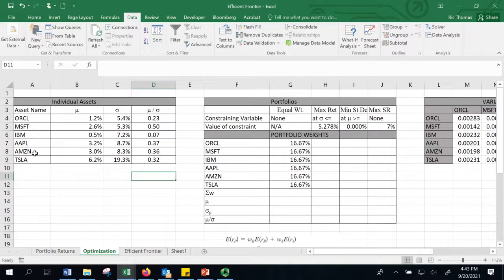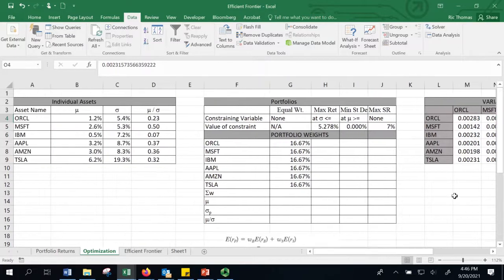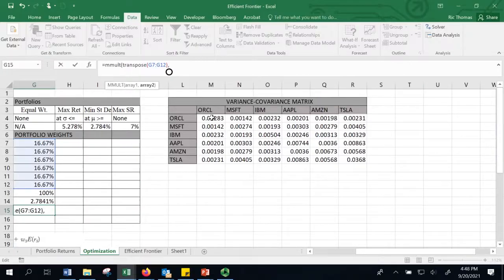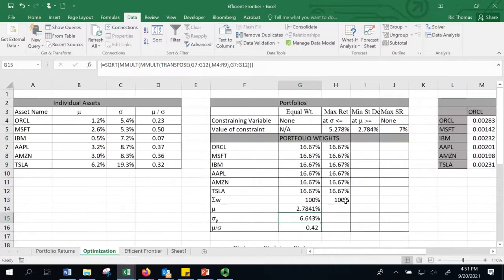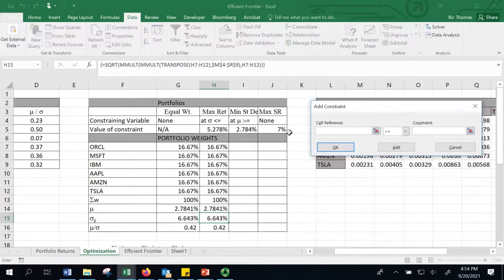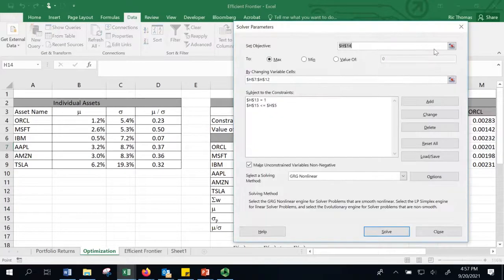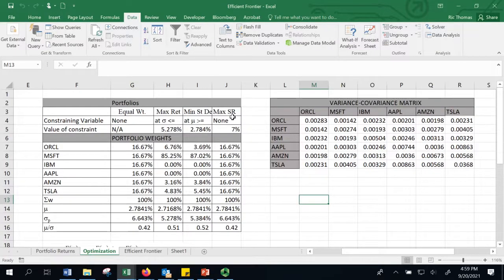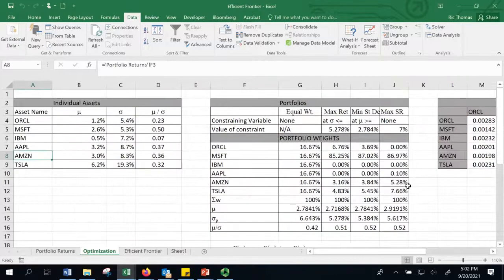Portfolio Optimization in Excel Using Solver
This video shows how to use Solver in Excel to generate optimal portfolios (mean - variance optimization).  It also shows how to utilize matrix notation to make your life easier.